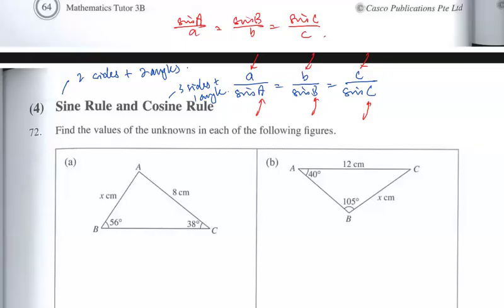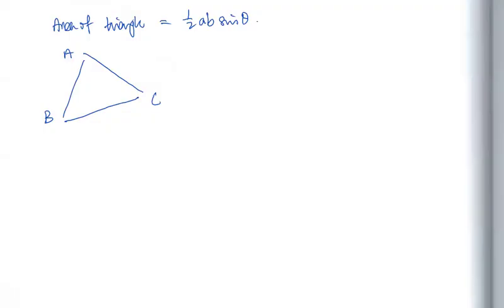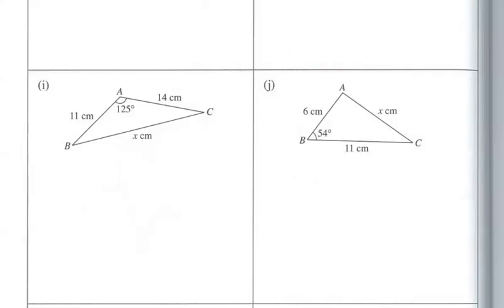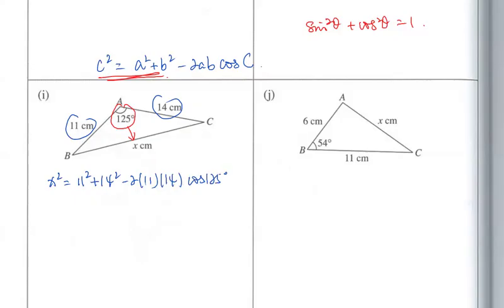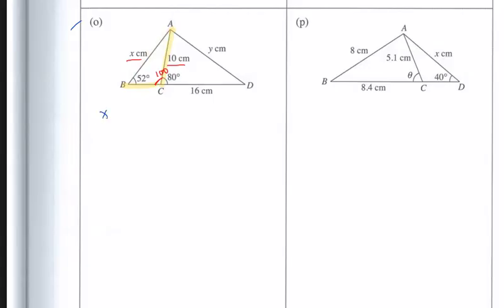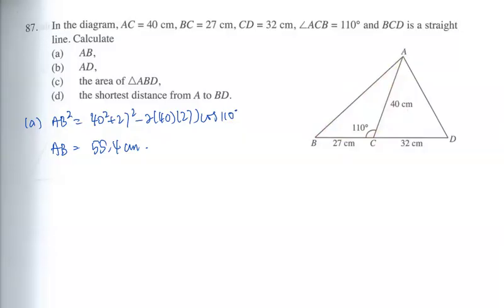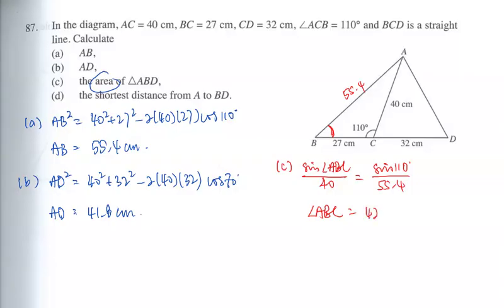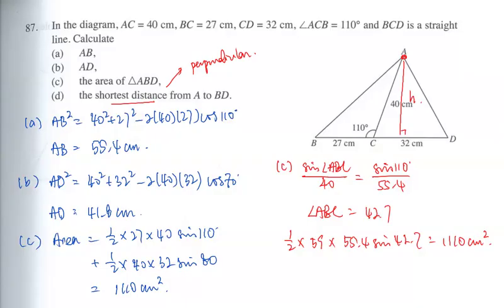Trigonometry: Sine and Cosine Rule